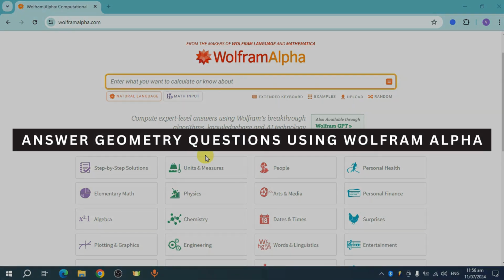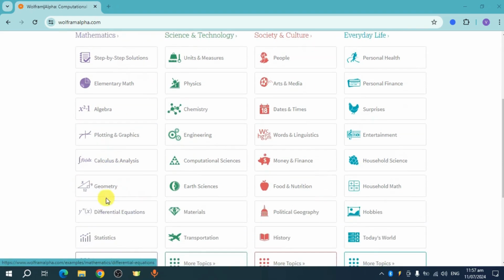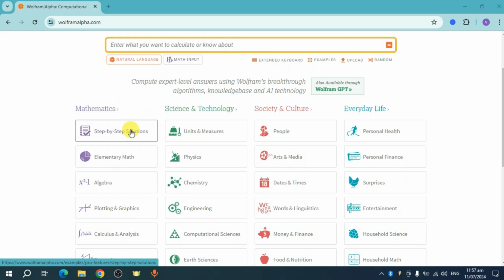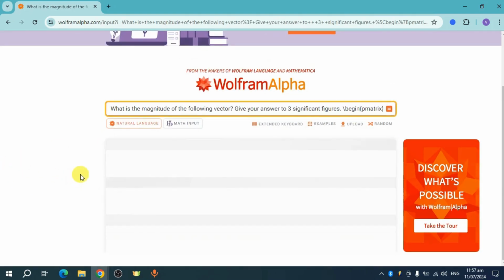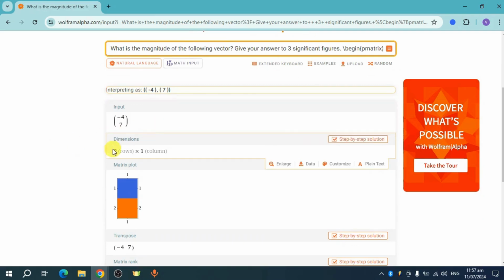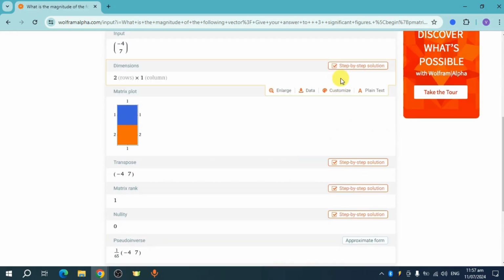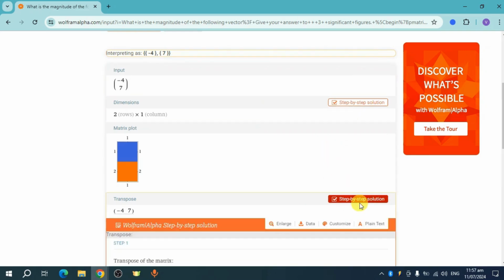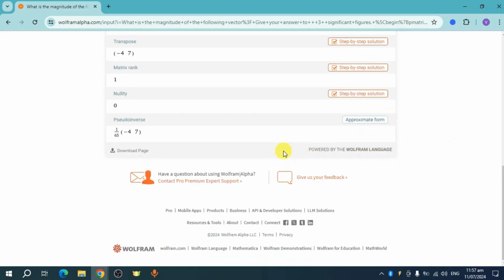How to Answer Geometry Questions in Wolfram Alpha AI | Wolfram Alpha AI For Beginners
In this video I show you how to get geometry questions answers in Wolfram Alpha AI. I show you everything that you need to learn about this software.

Chapters: